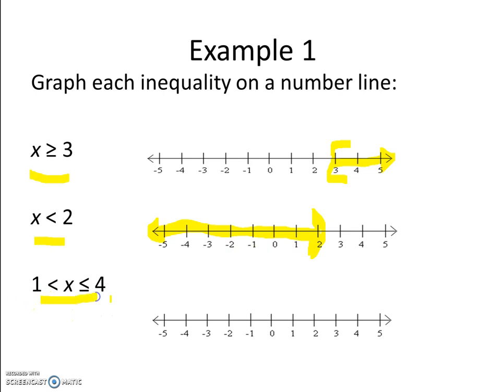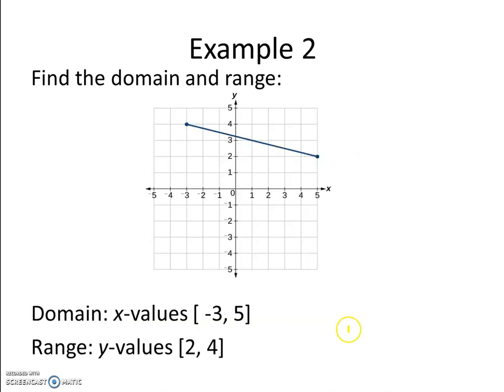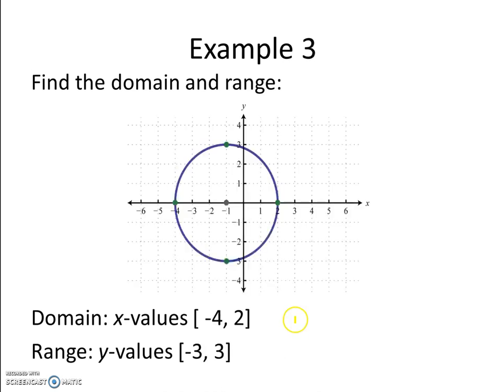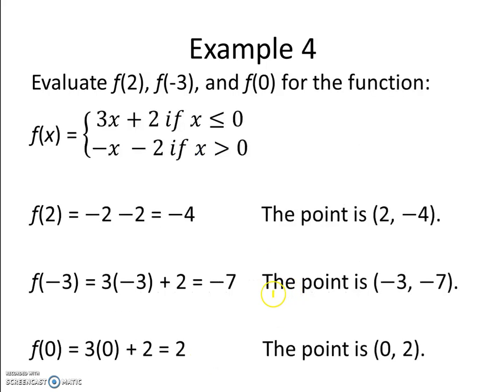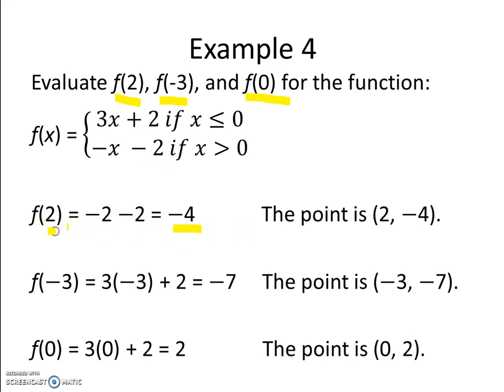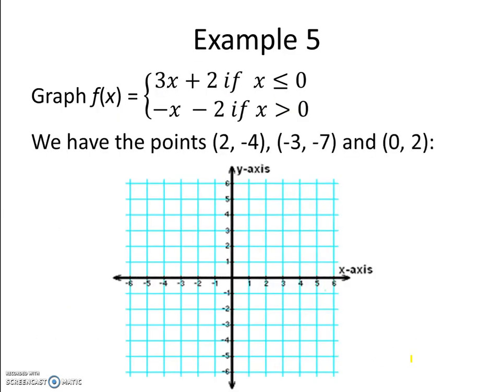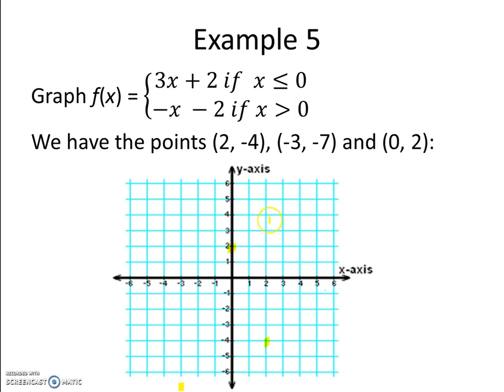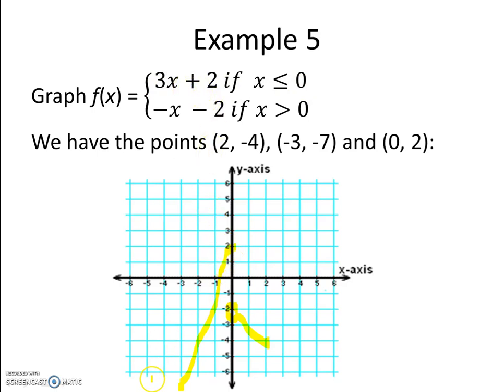AFM097 Section 8.4